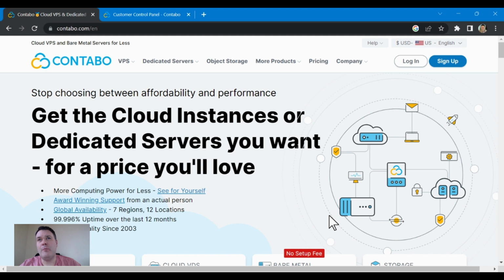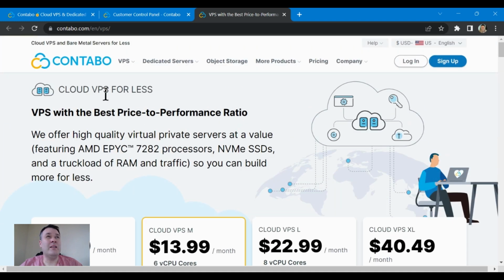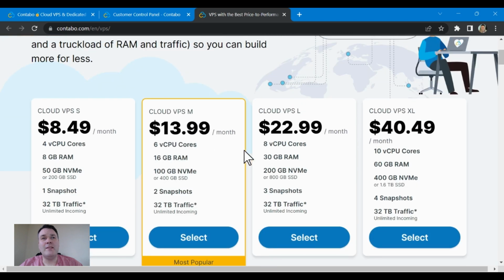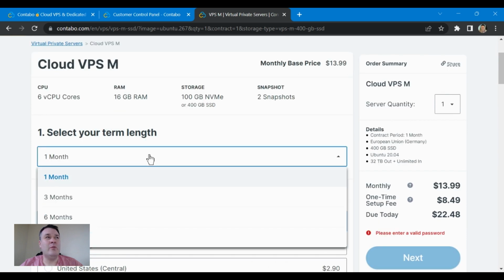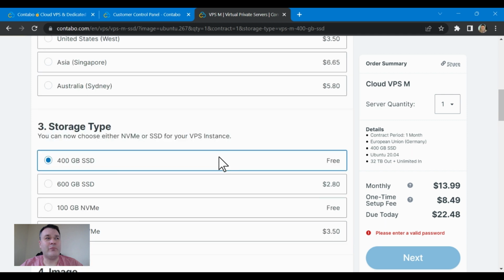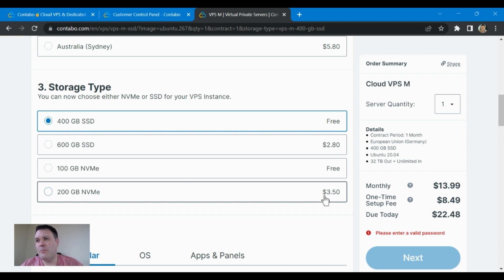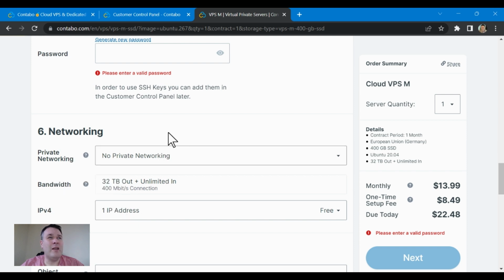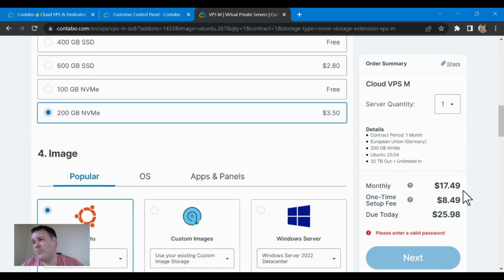Cardano Stakepool - Server Hosting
Hello, everyone! In this video, I'm going to show you how to setup your server hosting for your Cardano node. This is by far the easiest way to do it, and it's also the most secure. So if you're looking for a hassle-free way to host your Cardano node, then this is the video for you!

Be sure to stake your Cardano at my pool Anchor of Hope - ANCH so you can support these tutorials.